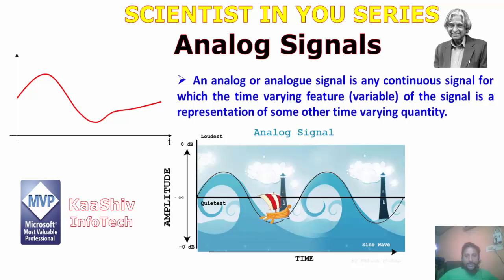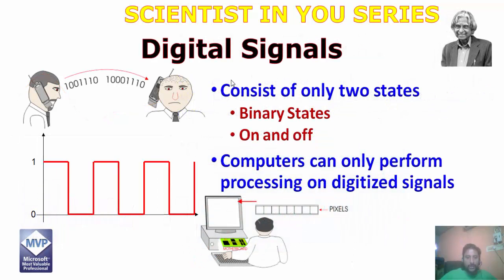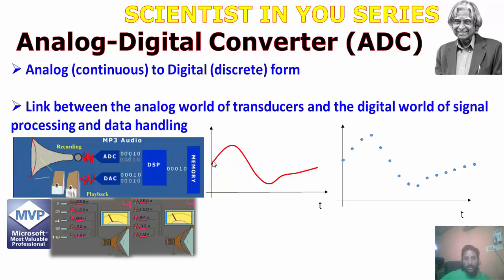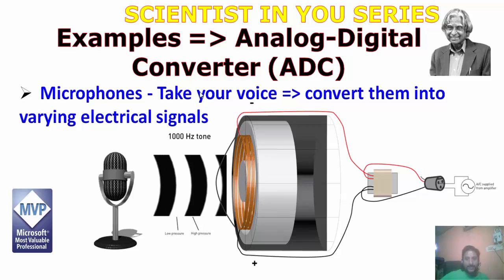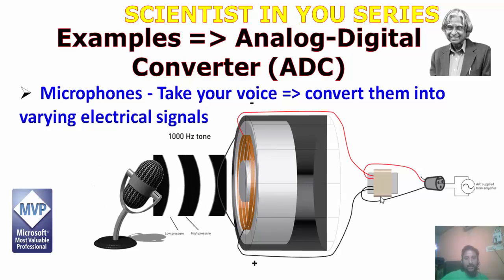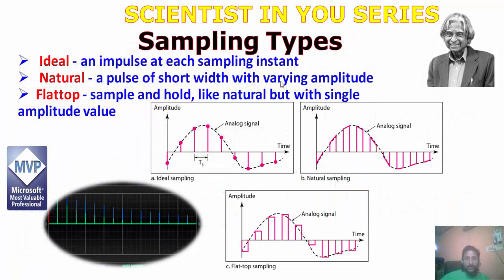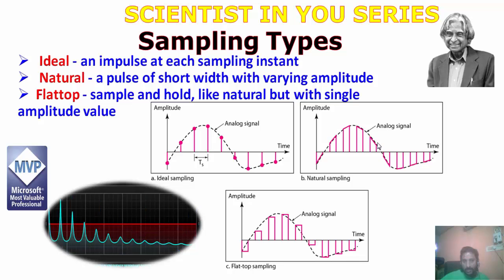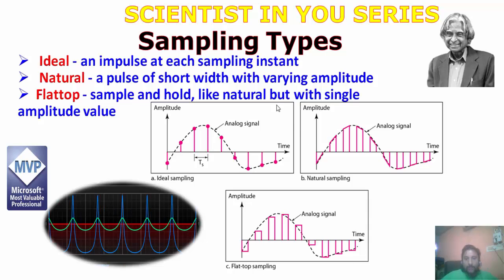DigitalElectronics Part1 English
Electrical and Electronic Engineering Technical videos

Regards,